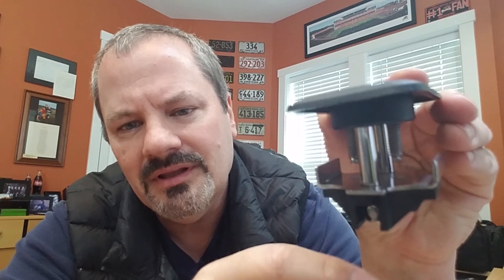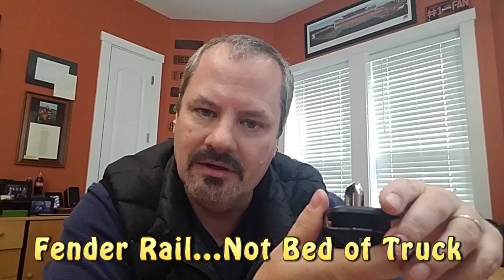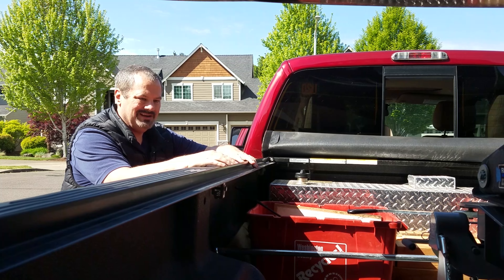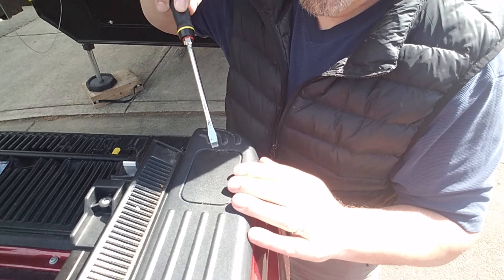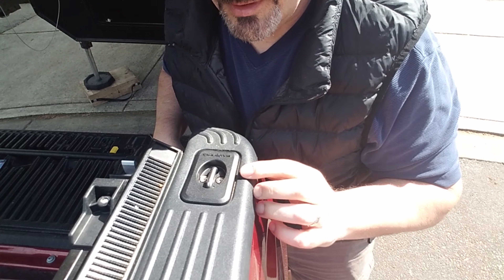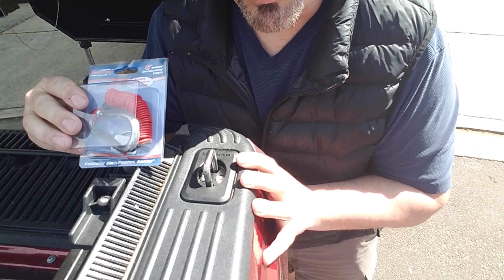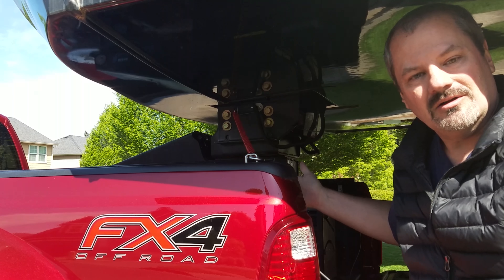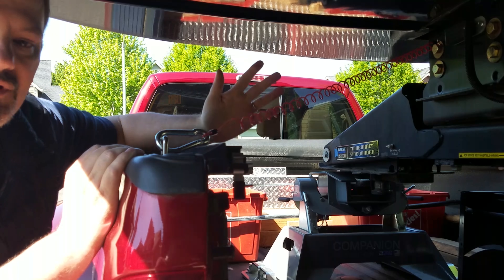Better 5th Wheel Breakaway Cable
We can connect to our 5th wheel hitch and the King Ping with ease.

However, attaching that DARN emergency brake cable from the King Pin to our truck/hitch...NOT FUN.   It's the one step that I don't look forward to.  You have be 7 feet tall to reach over the wheel well and get the cable!!!  For the record. I'm not 7 foot tall.   To complete this task, I have to step up on the tire, pull myself up and then quickly  reach under the nose of the 5th wheel to grab the brake cable.  Then attach it to the hitch...and end with a fantastic jump off the side of the truck.   Side note: need to repeat this once you arrive to camp, in order to disconnect the cable before unhitching.  Uhhggg.

...there has to be a better way.

I came up with this idea when I was talking to a buddy about adding a "Bull Ring" to his truck to add another location to tie off his motorcycle.  I thought, I can use that same device on my truck, but attach my emergency brake cable to it.  Perfect!!!

Total install time is well under 30 mins.

and be sure to add yourself to our email list to get the updated via email whenever we post new YouTube Videos.

Fastway Zip 6 Foot Breakaway Cable

Bull Ring 4001-XT Truck Bed Tie Downs

***  Double check the Bull Ring you order fits your truck ***

RV Gear On Amazon

Camera Gear

Go Pro Hero 6

FeiyuTech G5 3-Axis Gimbal
     ** For our  GoPro Hero 6 **

DJI OSMO Gimbal
     ** For Our Samsung Smartphone **

Drone - DJI Mavic

Rexing V1 Car Dash Cam